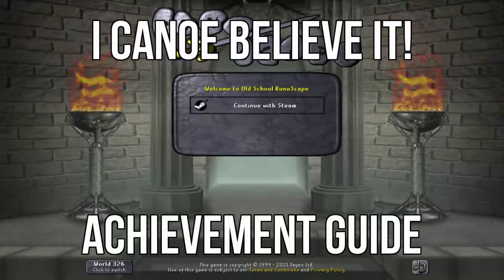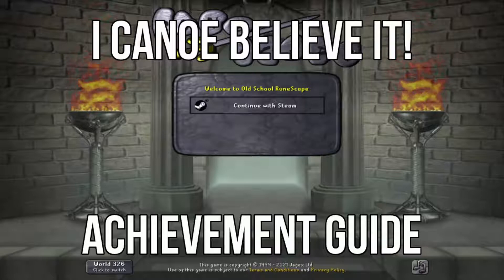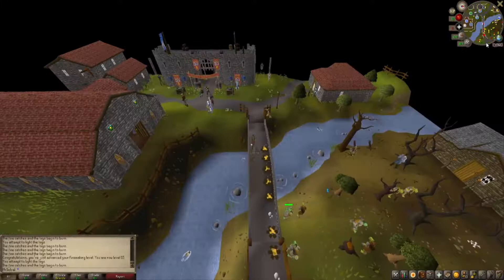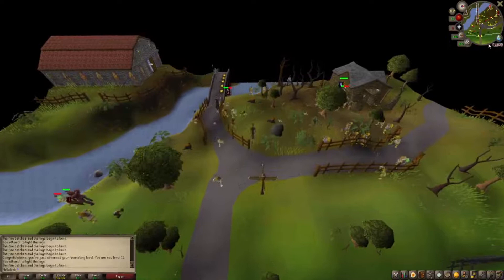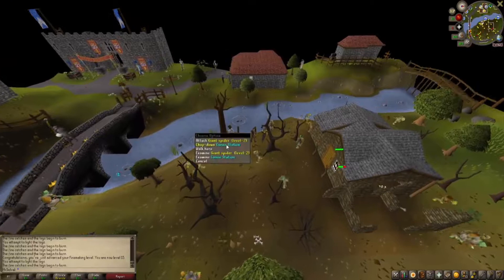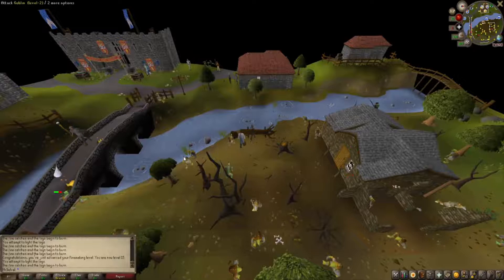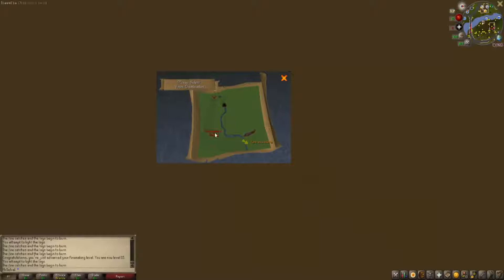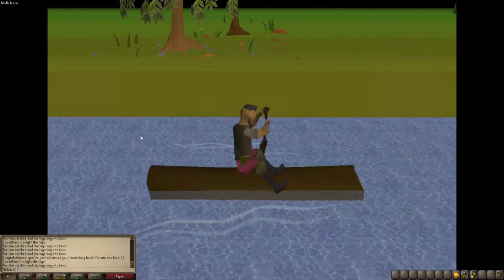Old School RuneScape - I Canoe Believe It! Achievement Guide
In this guide I will show you how to obtain the "I canoe Believe It!" achievement in Old School RuneScape.